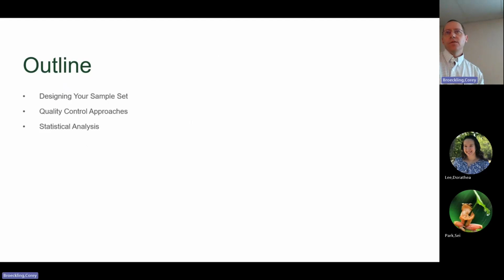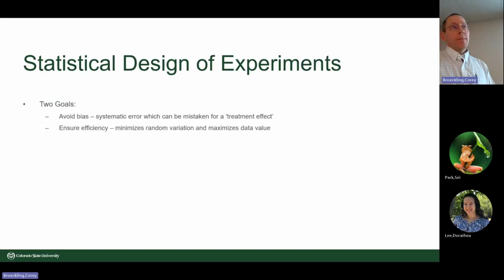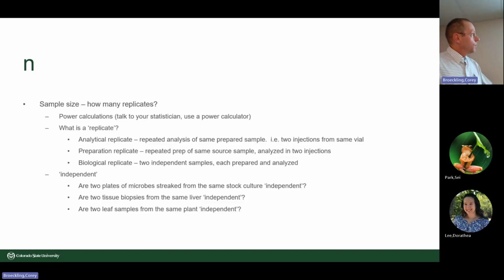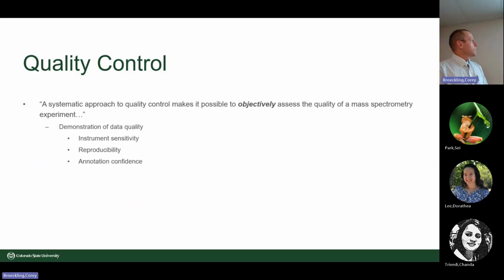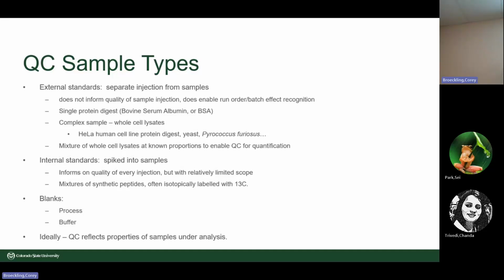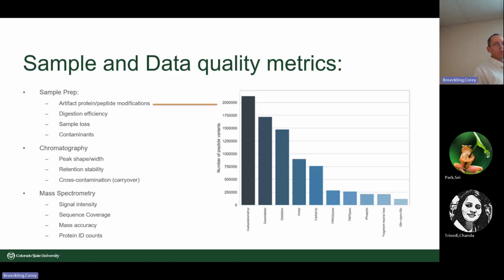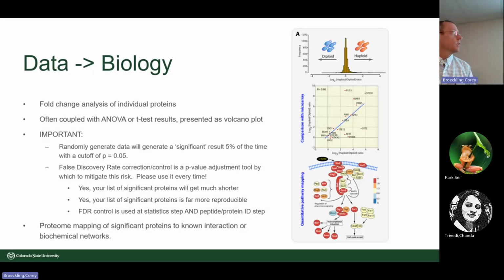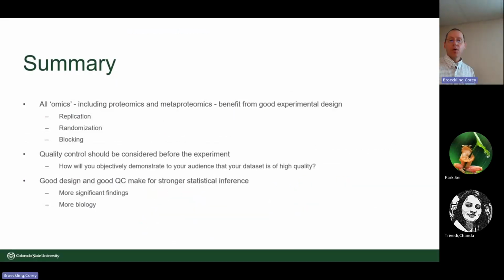Intro to Experimental Design, Quality Control and Statistics for Metaproteomics: Corey Broeckling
What should you be thinking about when designing a metaproteomics experiment to ensure your results are meaningful?